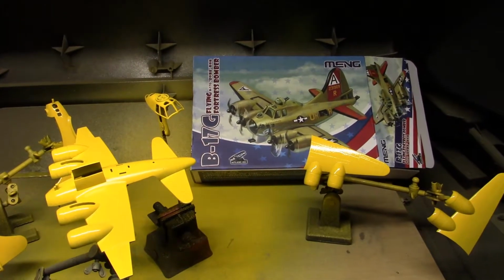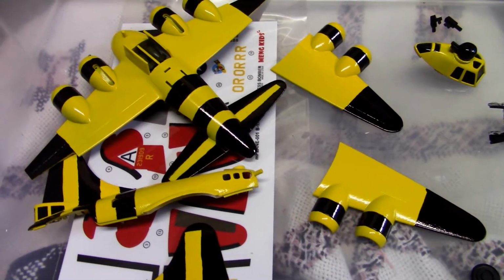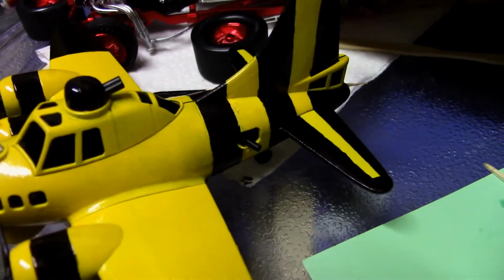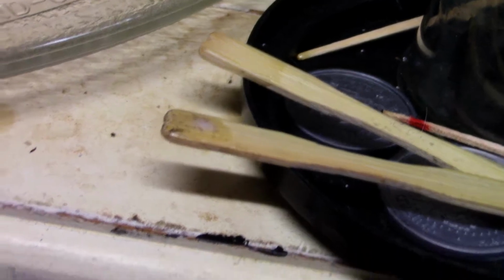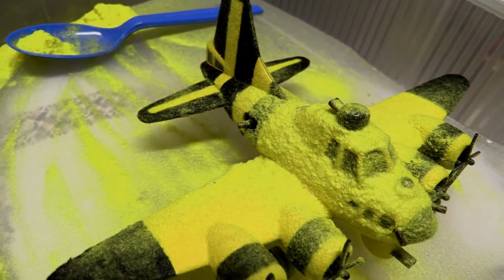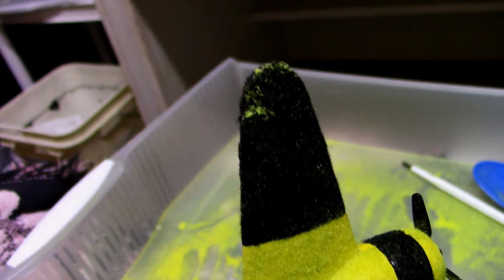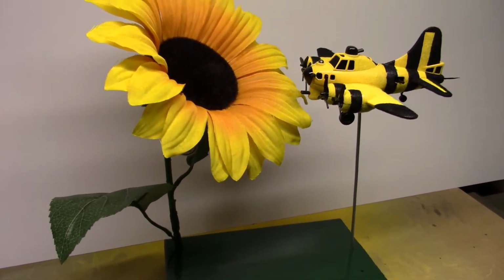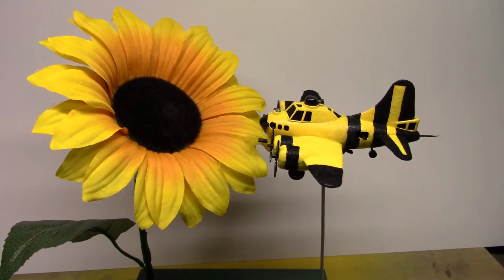Making a BEE-17 out of a B-17 (Meng B-17G)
I couldn't resist making this B into a BEE!